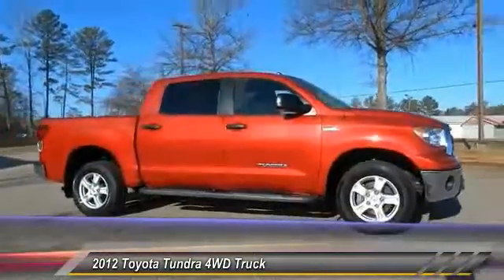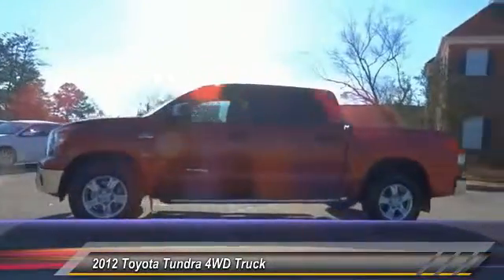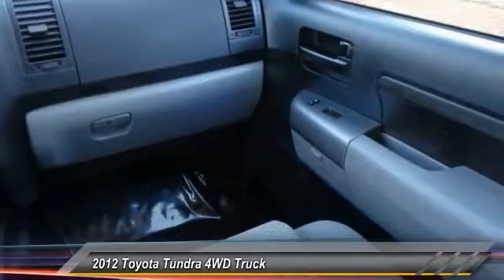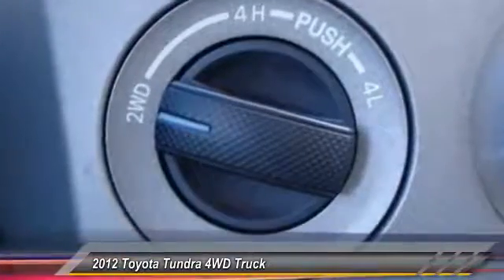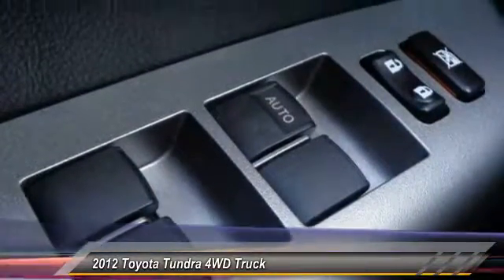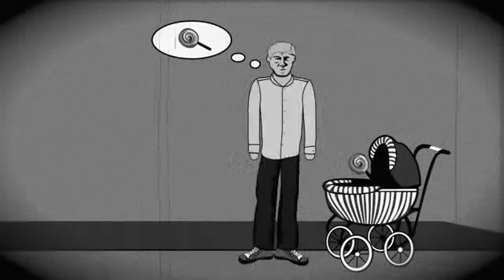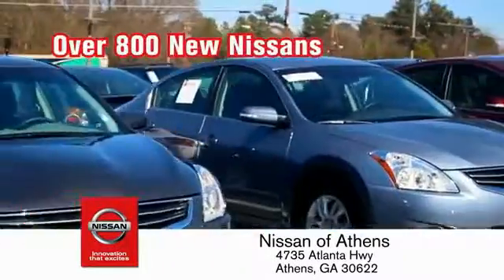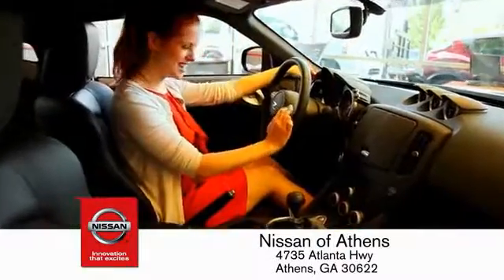2012 Toyota Tundra 4WD Truck Athens Georgia PN11172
2012 Toyota Tundra 4WD Truck CREW 4WD FFV V8 5

4735 Atlanta Hwy. Bldg. C

Look at this 2012 Toyota Tundra 4WD Truck CREW 4WD FFV V8 5. Its Automatic transmission and Gas/Ethanol V8 5.7L/346 engine will keep you going. This Toyota Tundra 4WD Truck comes equipped with these options: Windshield wiper de-icer, Vehicle stability control, Variable intermittent windshield wipers, Urethane tilt 4-spoke steering wheel w/column shifter, Trapezoidal multi-leaf live axle rear suspension w/staggered low-pressure nitrogen gas shocks, Trailer sway control, Tire pressure monitor system, Tailgate assist, Smart stop technology, and Sliding & reclining fold-flat rear seats. Stop by and visit us at Nissan/Volkswagen of Athens, 4735 Atlanta Highway, Athens, GA 30622.